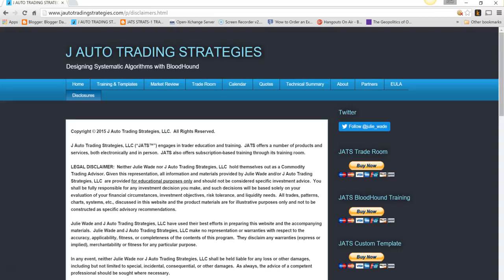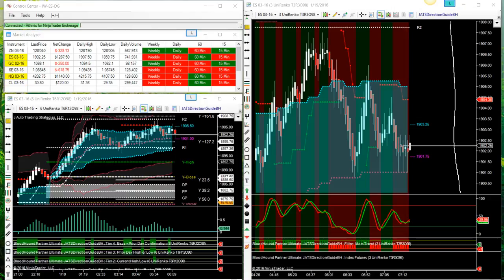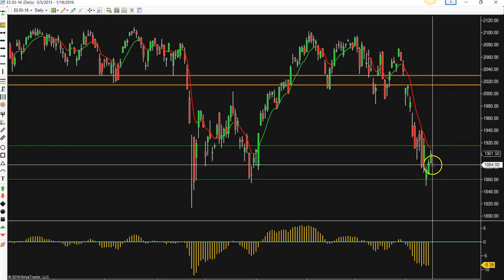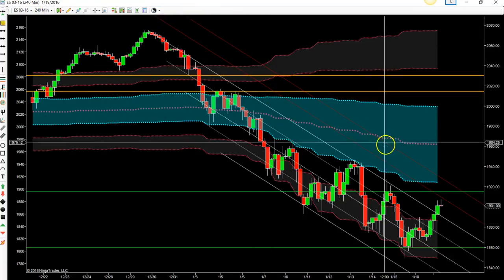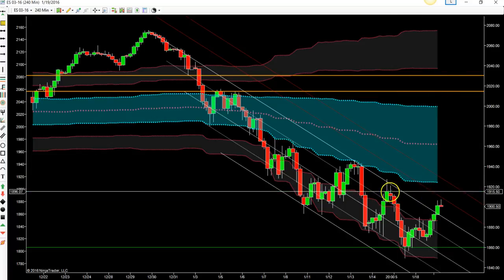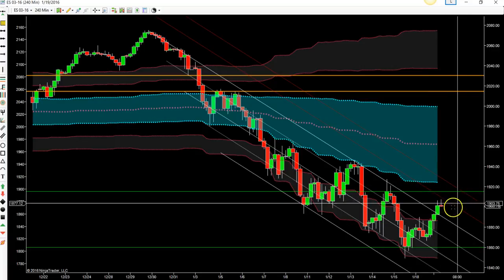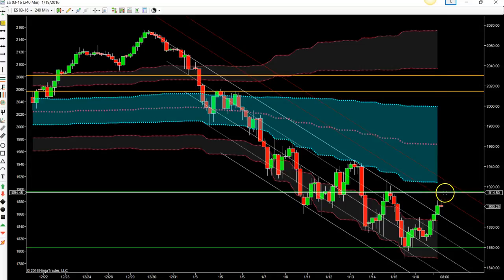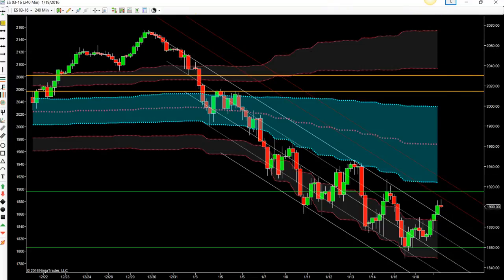Premarket analysis ES & CL - 1/19/16